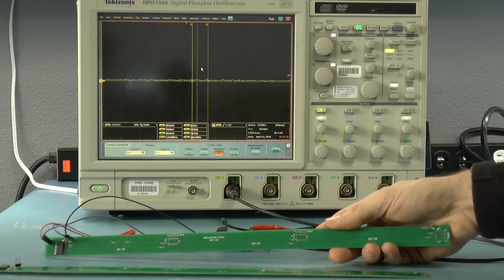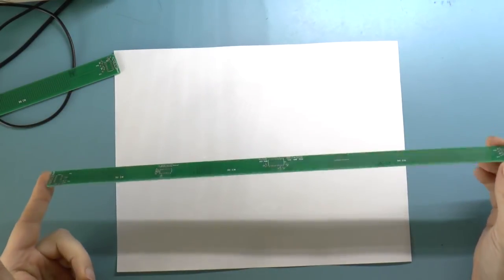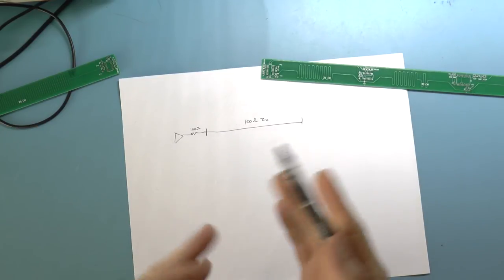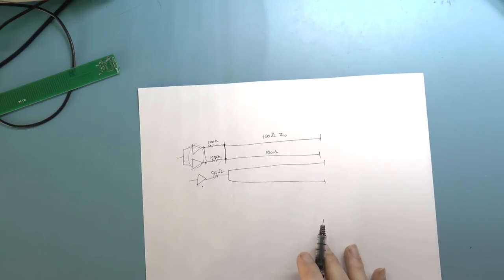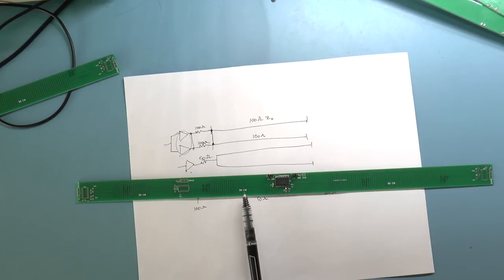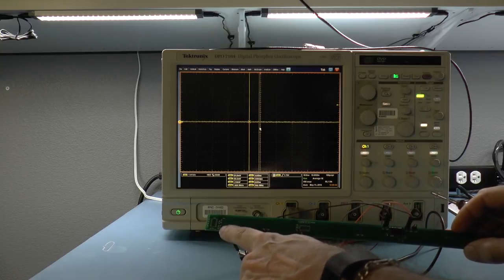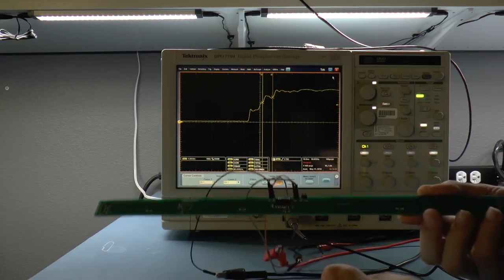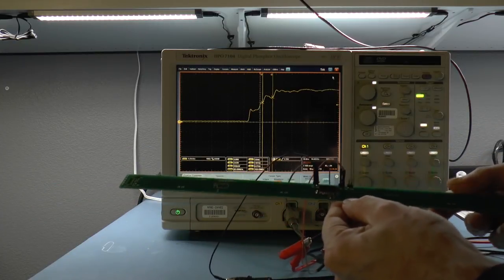Chip tips #9: Transmission lines and bus termination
How do you terminate a computer bus? I finally settle on a termination scheme for my tangible RISC-V processor.